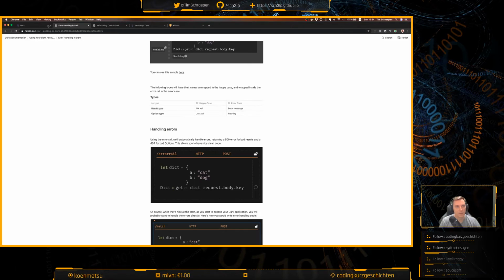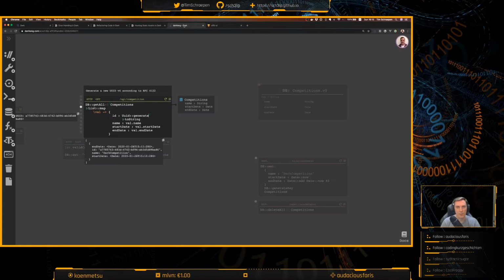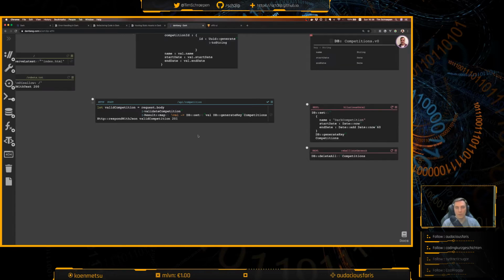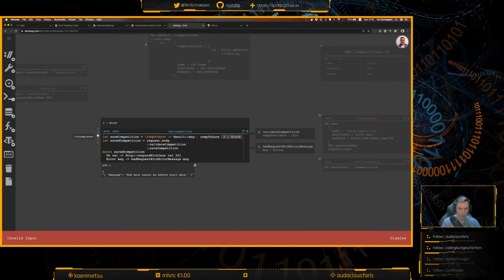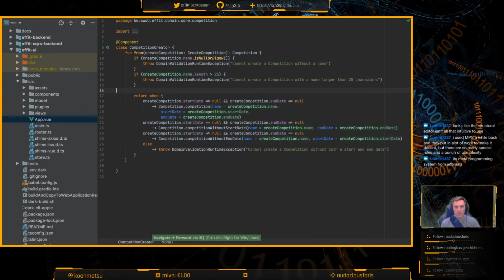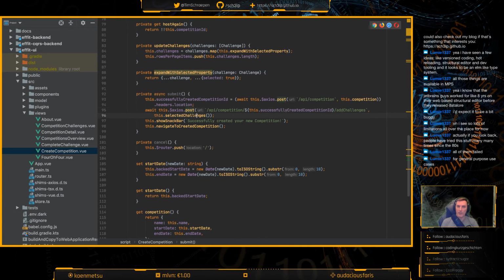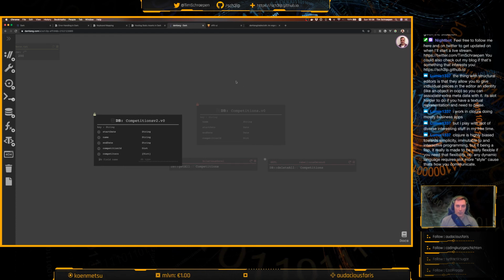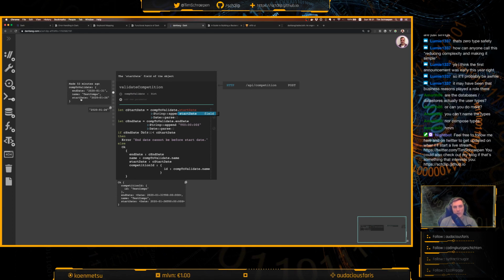Trying out the DarkLang beta [2020-01-26]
In this LiveStream I try to migrate my Kotlin backend to Dark, a new deployless platform.
Watch me struggle. :D